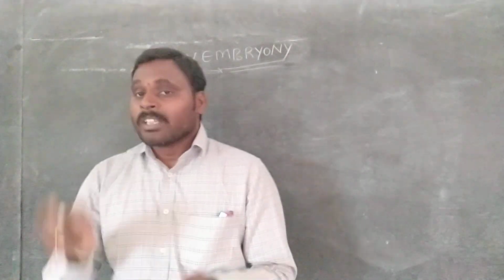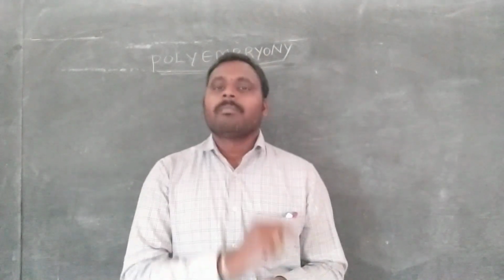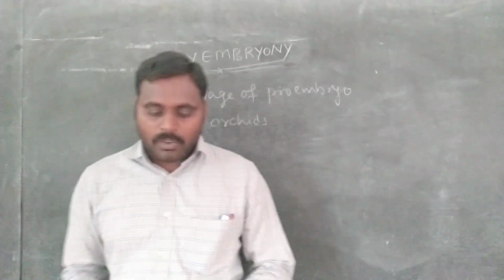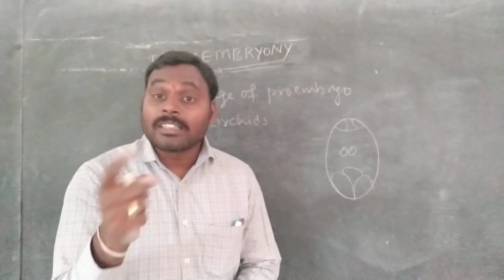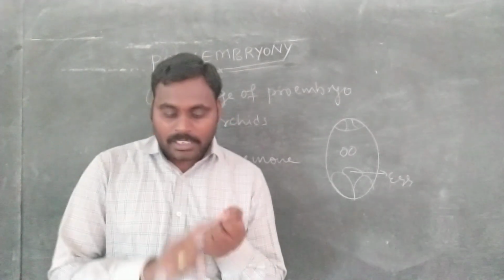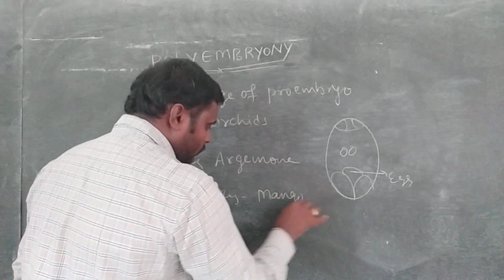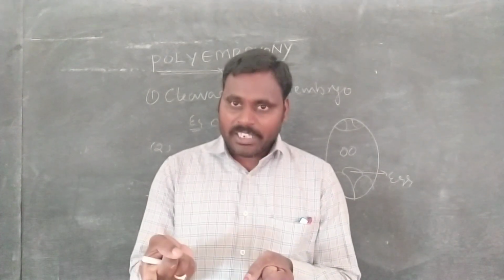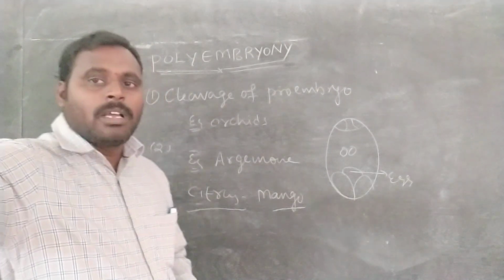Viability of seeds Polyembryony